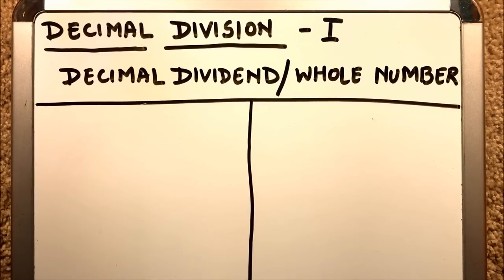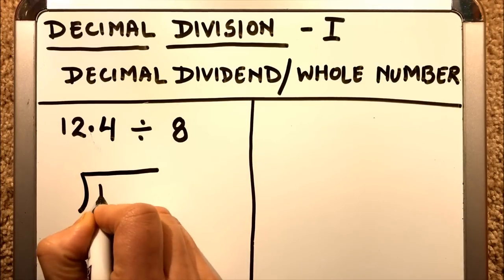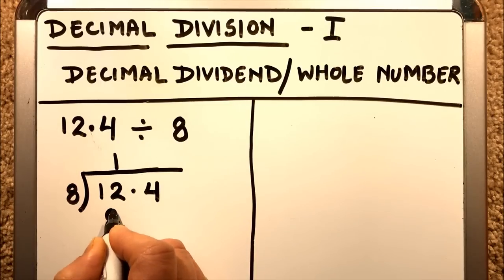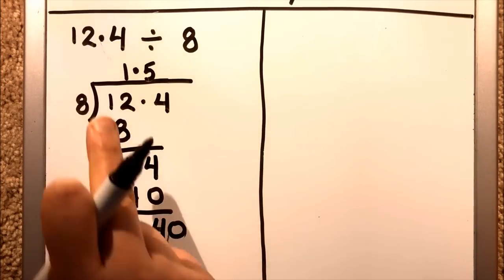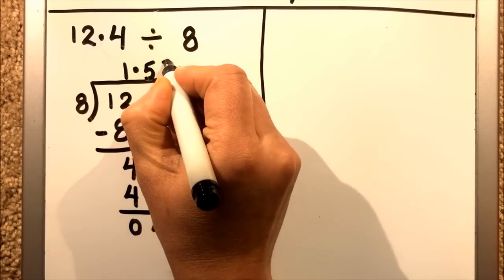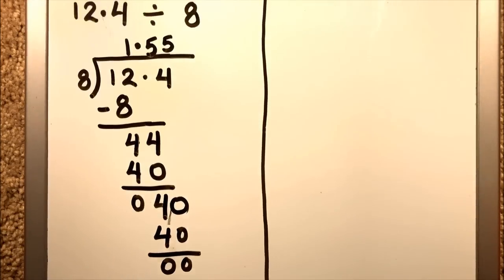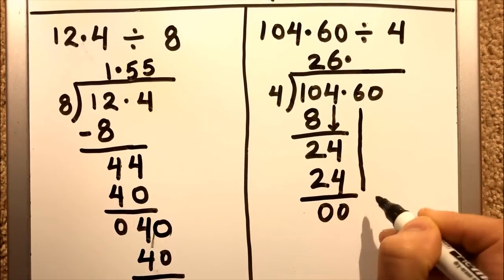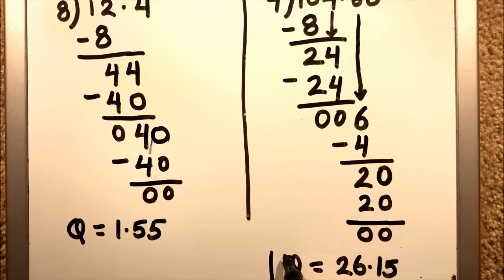How to divide decimals with whole numbers / dividing decimals with whole numbers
In this video you will learn how to do decimal division.Here dividend is a decimal number and divisor is  a whole number.